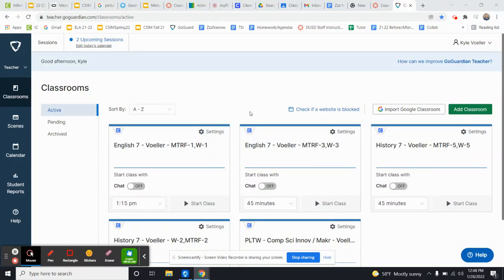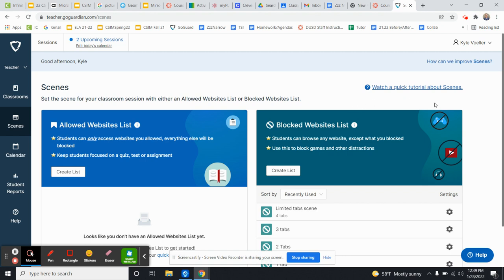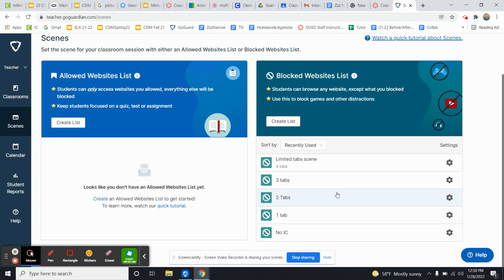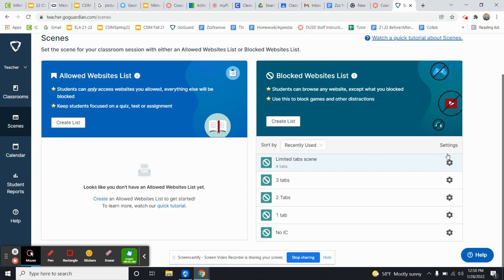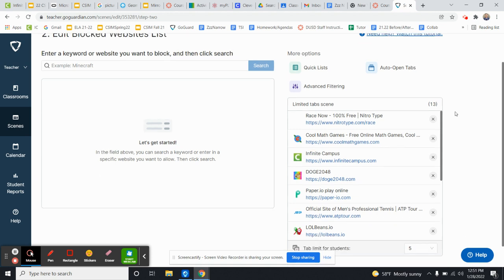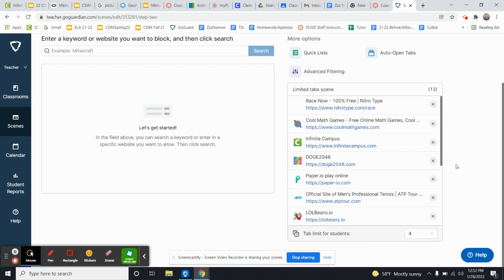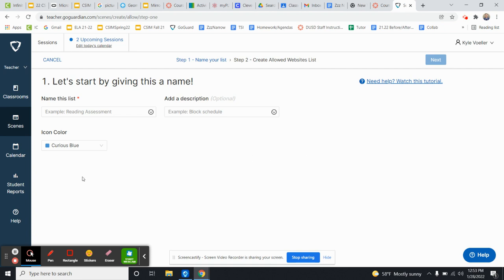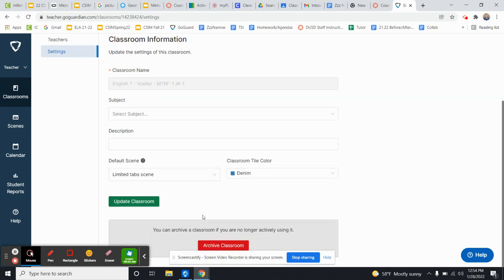GoGuardian Scenes & Scheduling